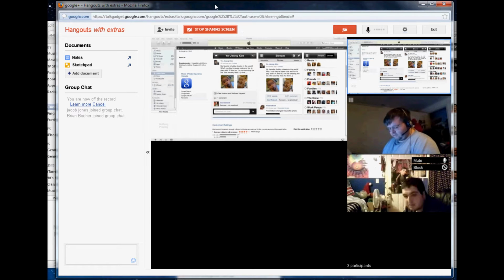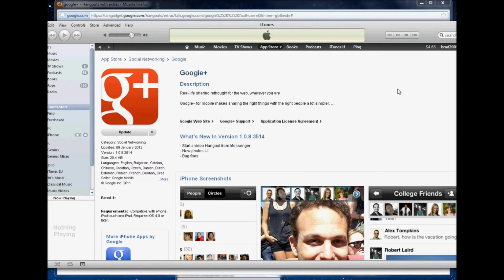G+ app update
-brad